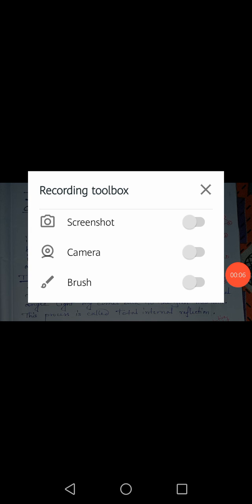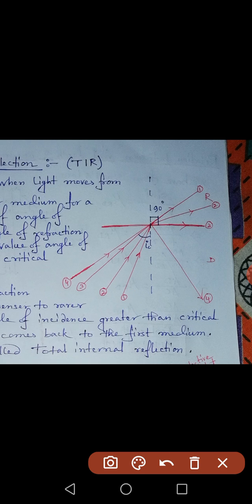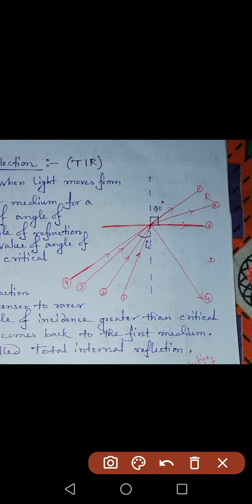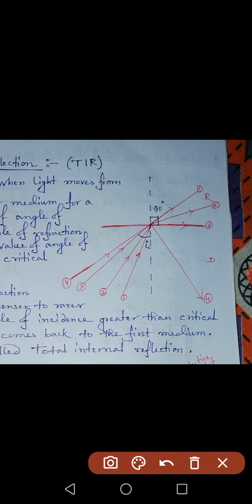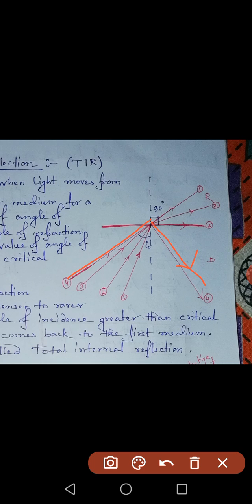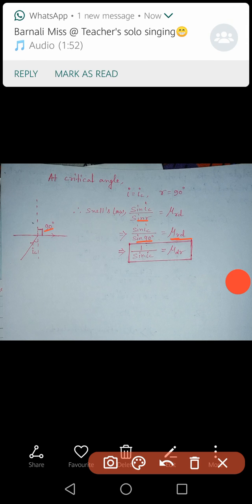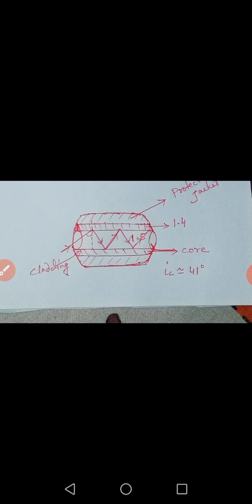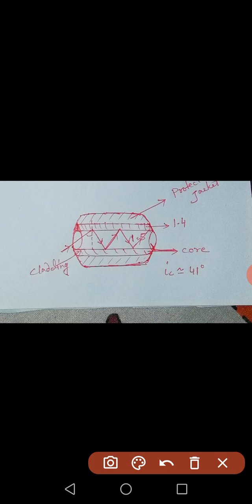Ray optics 3